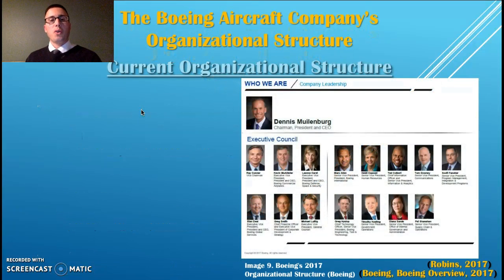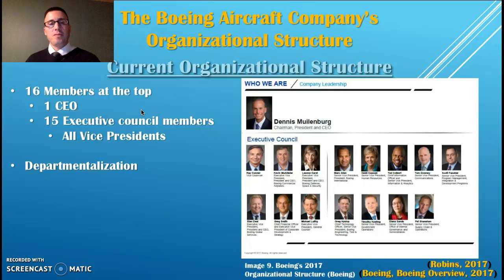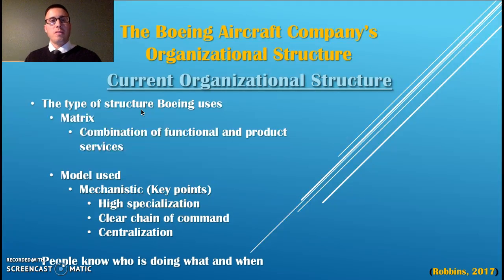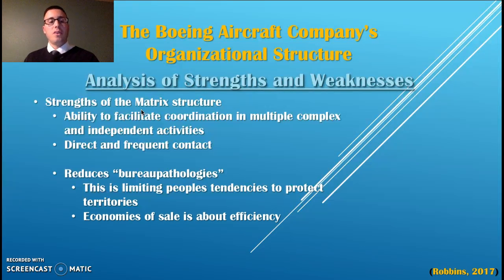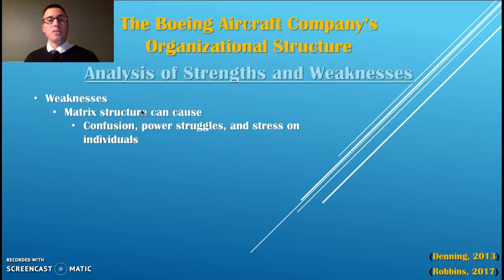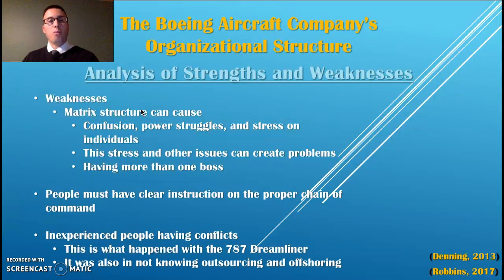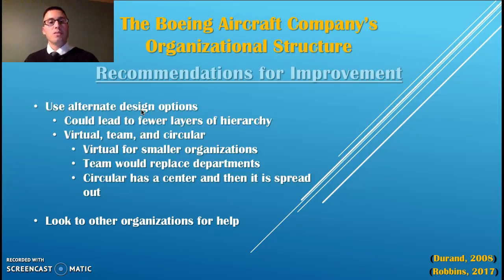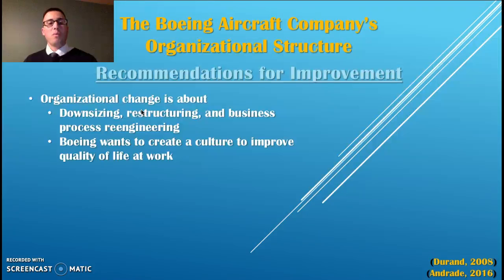Boeing's Organizational Structure